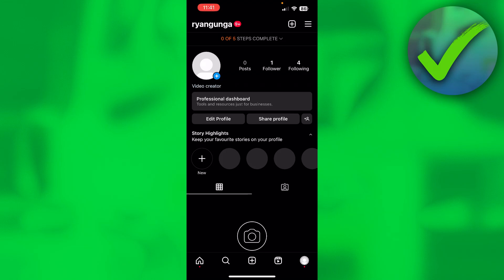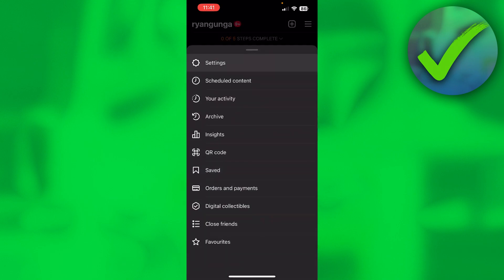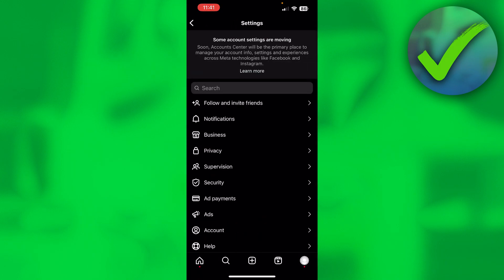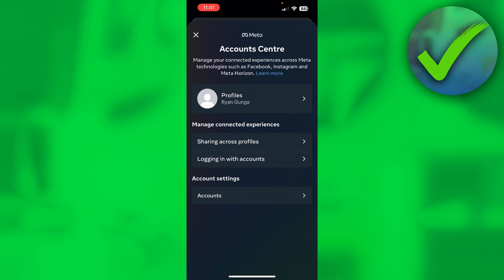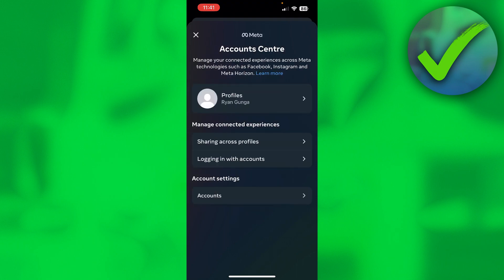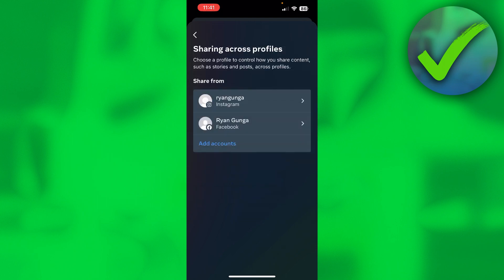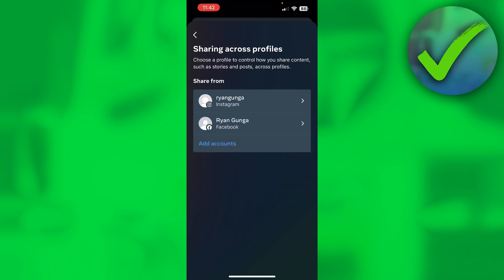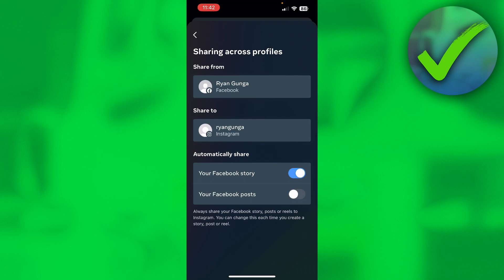How to Share Instagram Story to Facebook Story (2025)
In this video I show you how to Share Instagram Story to Facebook Story in 2025

Do you want to know how to Share Instagram Story to Facebook Story in 2025? Then I'll show you how to share instagram post to facebook easy.

This is a step by step Instagram tutorial on link instagram to facebook and how to connect instagram to facebook